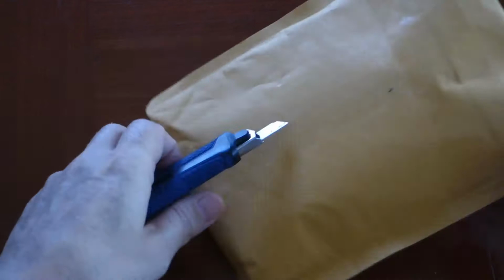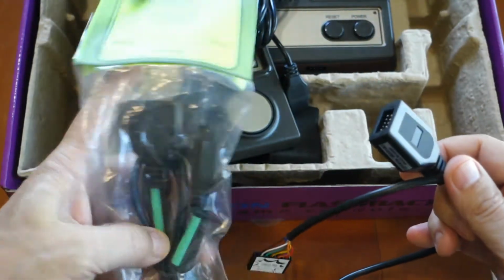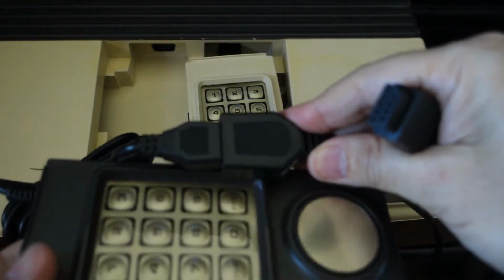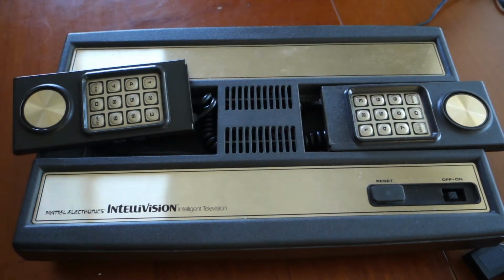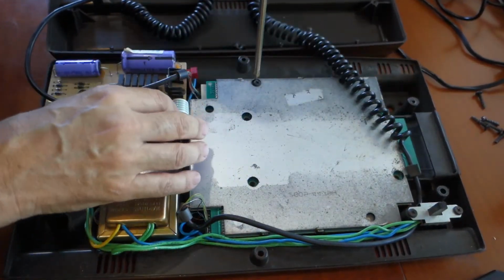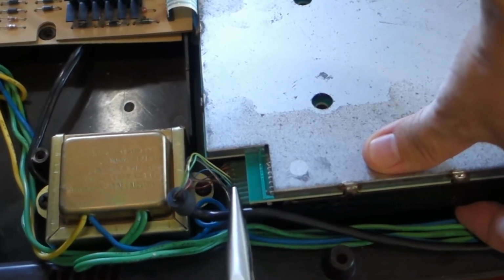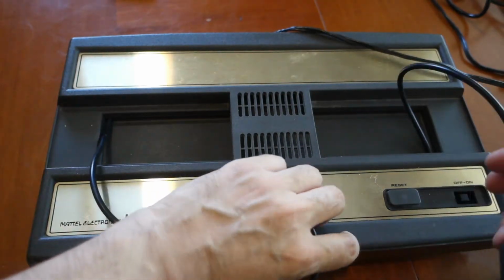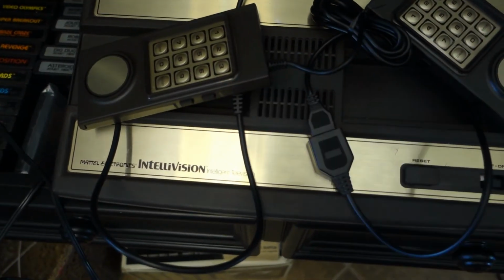Intellivision Flashback Adapters | Nurmix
Learn all about the Intellivision Flashback adapters by Nurmix!